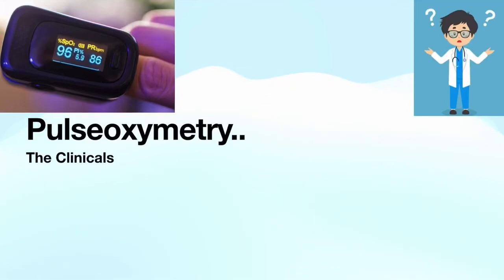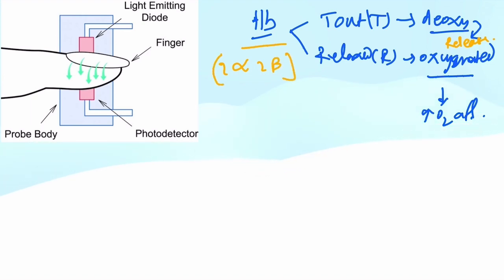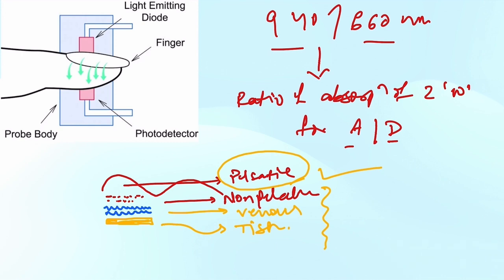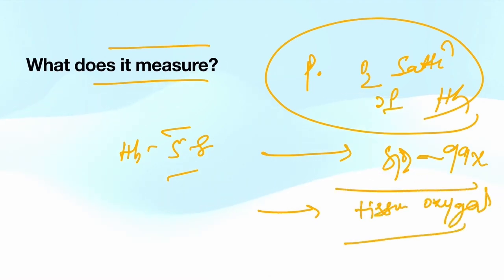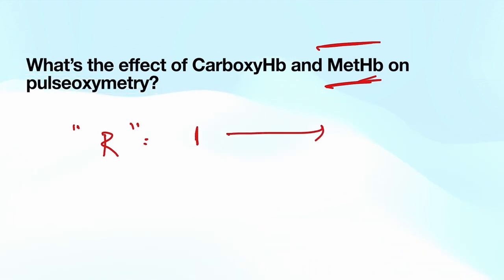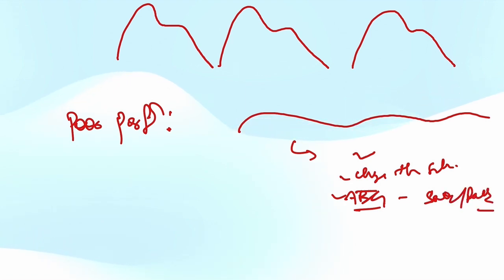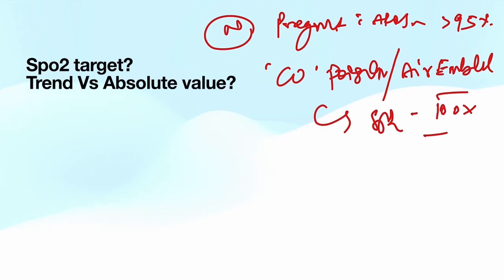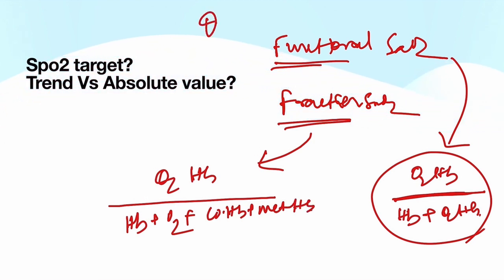Pulseoxymetry#monitoring criticalcaremedicine medicalstudent intensivecare neetss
Basics of Pulseoxymetry and the interpretation! It’s utility and variation in different clinical scenarios!